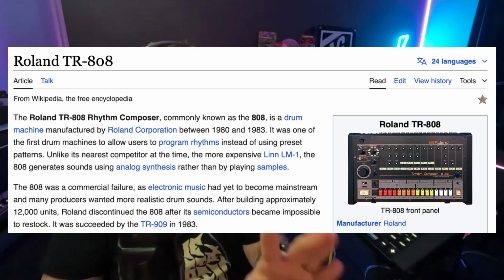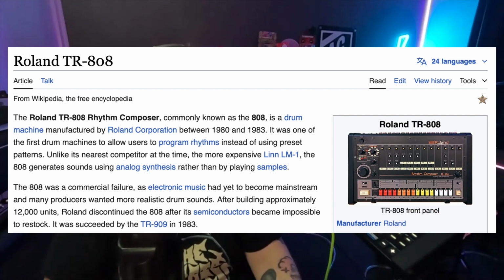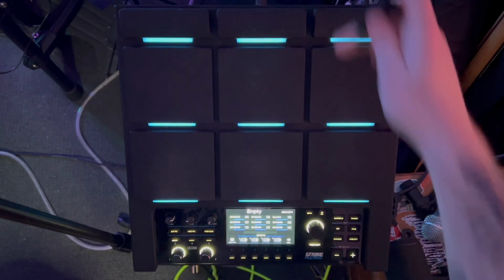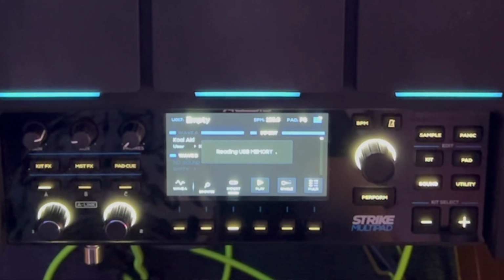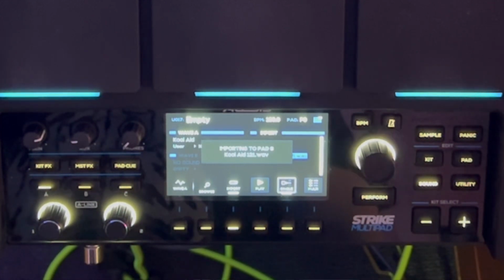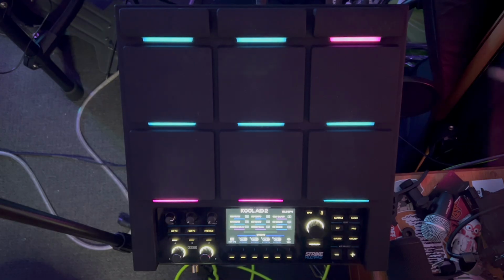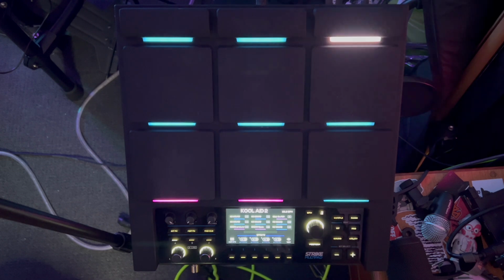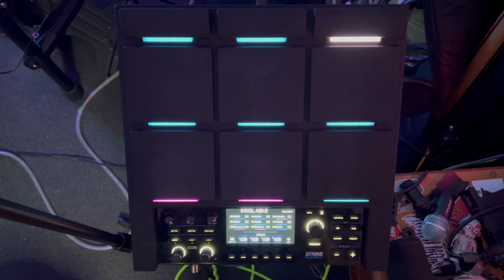Using a Sample Pad to trigger backing tracks live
I use a sample pad to trigger backing tracks and drum sounds during live gigs alongside my acoustic kit. Here's why I got started and how I use it.

Recorded using a GoPro Hero 10, SE Electronics X1, and my Alesis Strike Multipad.

Check out @churchmomsband for the whole song.